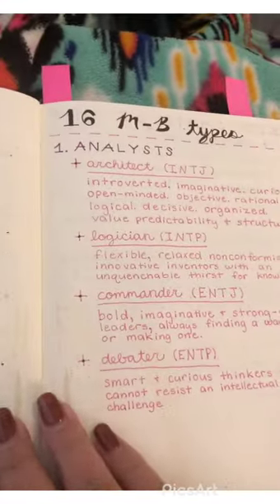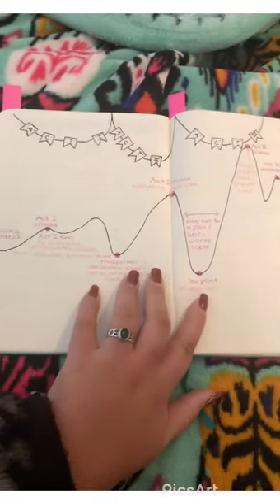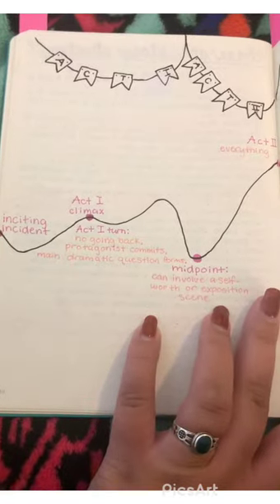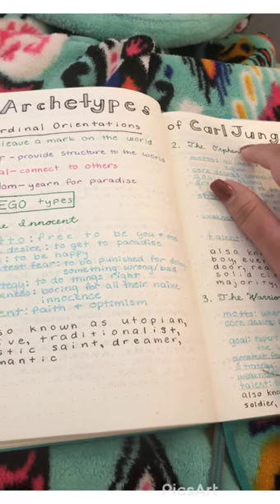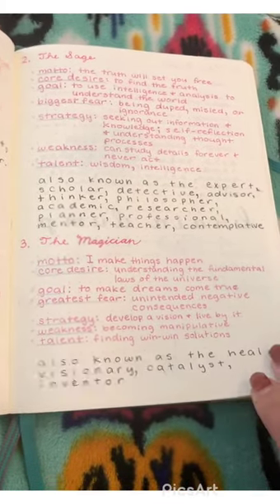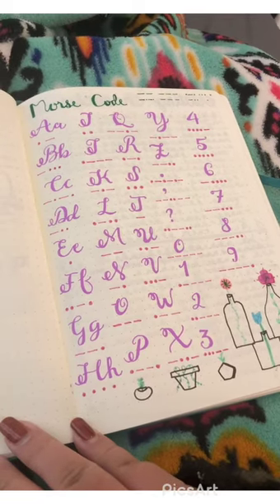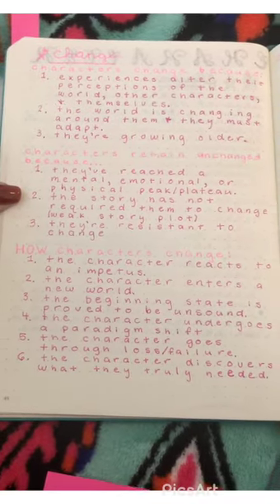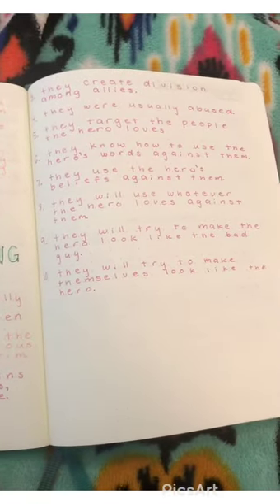Bullet Journaling for Writers Part 1: My Creative Writing Tips from College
A flip through of my creative writing bullet journal. It's full of tips, how-tos, and inspiration. A series.